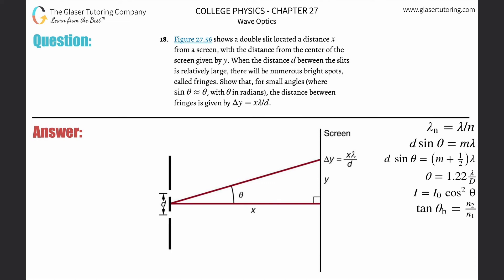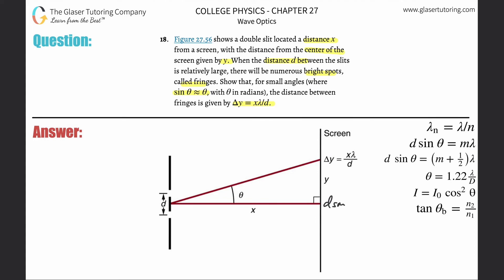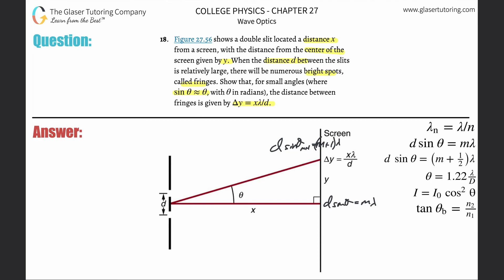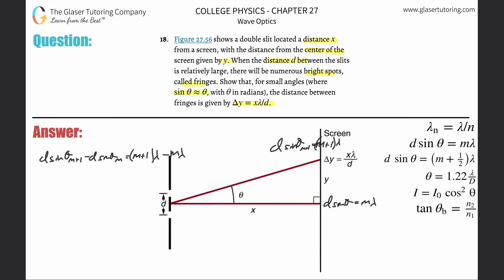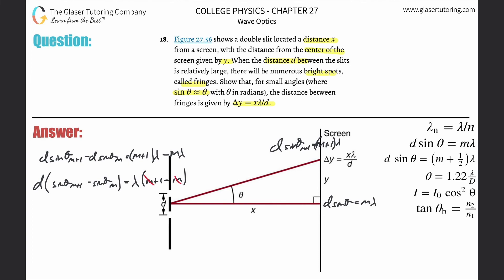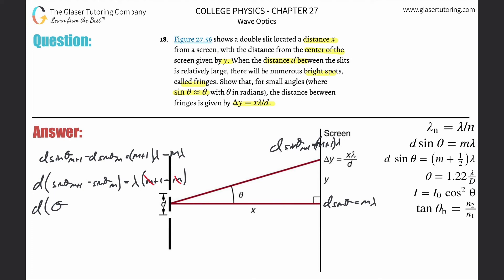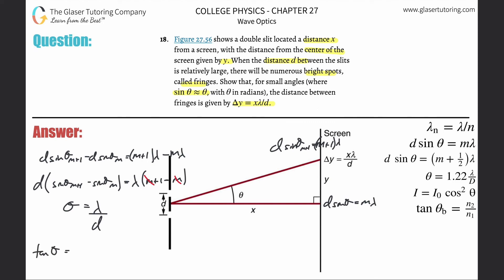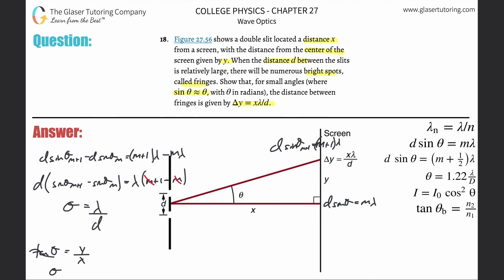27.18 | Figure 27.56 shows a double slit located a distance 𝑥 from a screen, with the distance from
Figure 27.56 shows a double slit located a distance 𝑥 from a screen, with the distance from the center of the screen given by 𝑦. When the distance 𝑑 between the slits is relatively large, there will be numerous bright spots, called fringes. Show that, for small angles (where sin𝜃≈𝜃, with 𝜃 in radians), the distance between fringes is given by Δ𝑦=𝑥𝜆/𝑑.